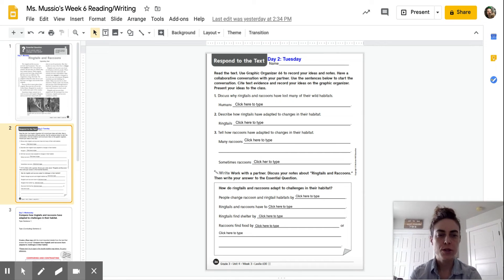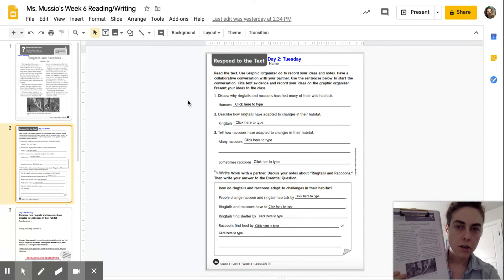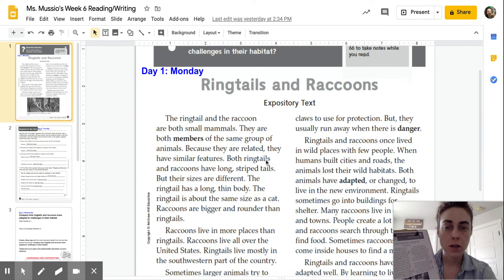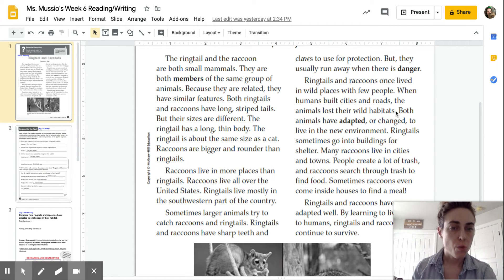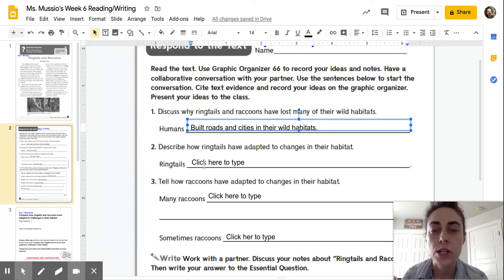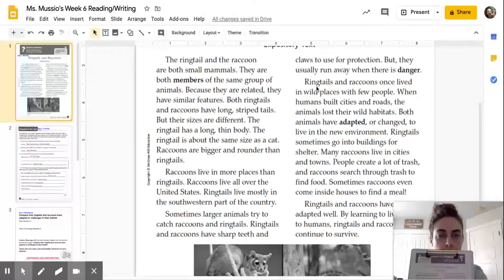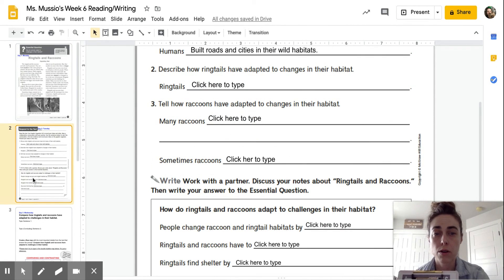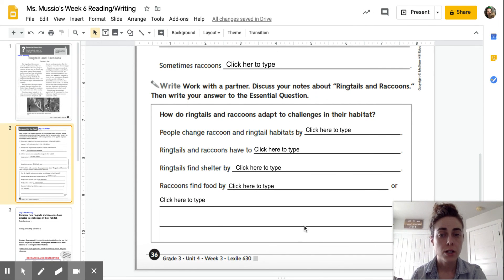Week 6 Ringtails & Raccoons Respond to Text Day 2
Tuesday (5/5): Follow along as Ms. Mussio answers the response questions using text evidence.